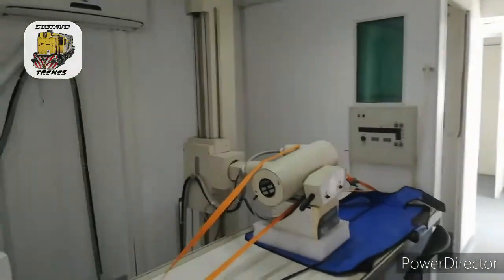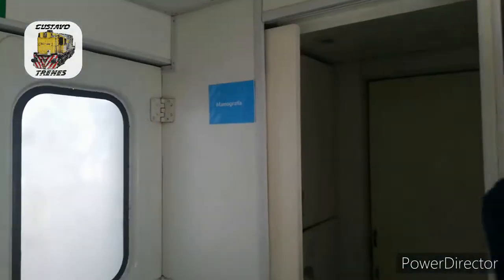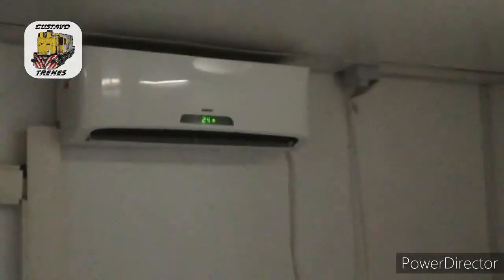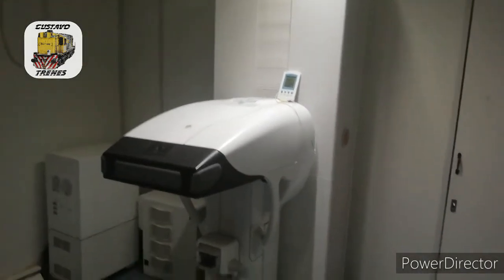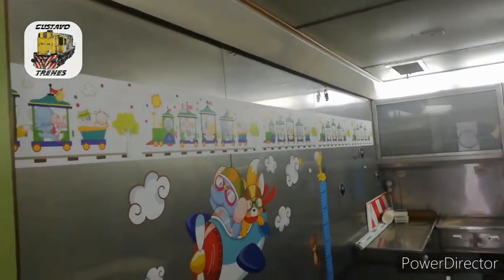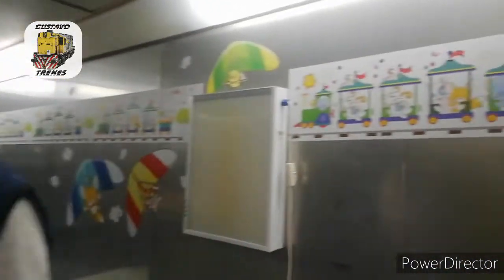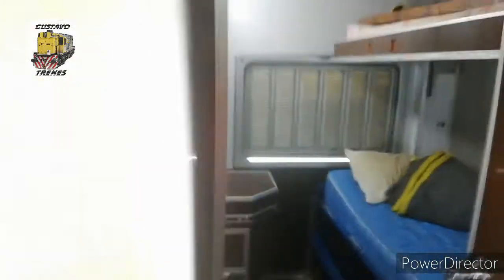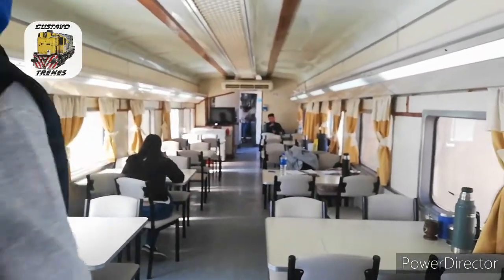Recorrida por el Tren Sanitario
Recorrida por el Tren Sanitario "Dr Ramón Carrillo" mientras estuvo en la estación Albardón